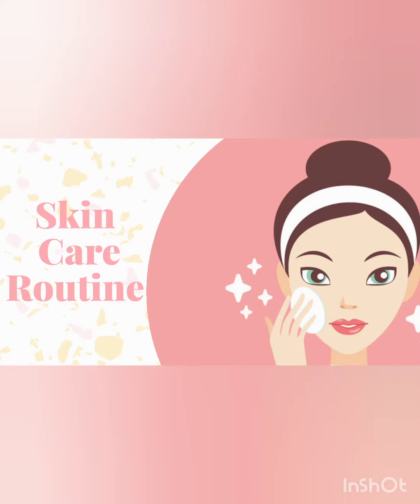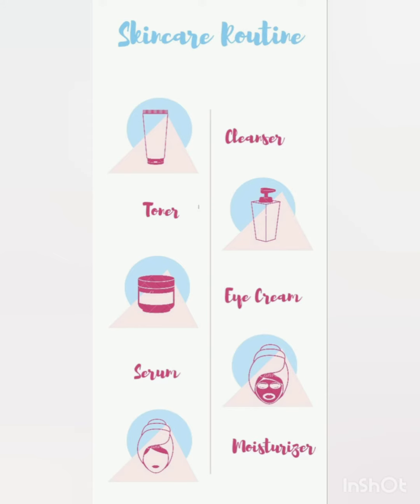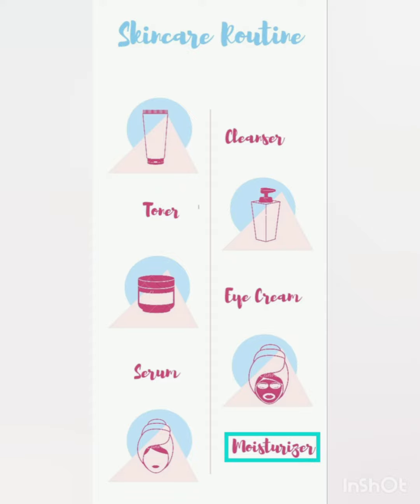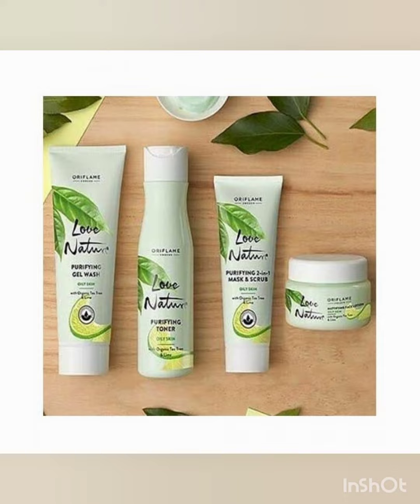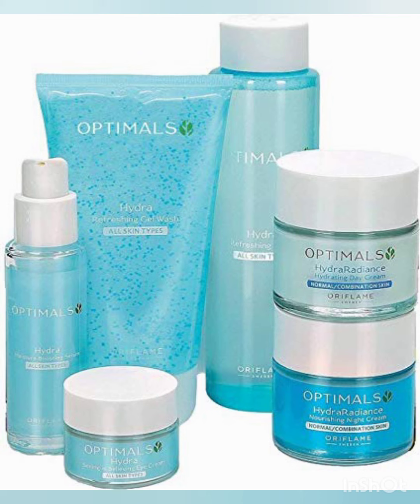Skin care routine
Skin care routine  of Oriflame